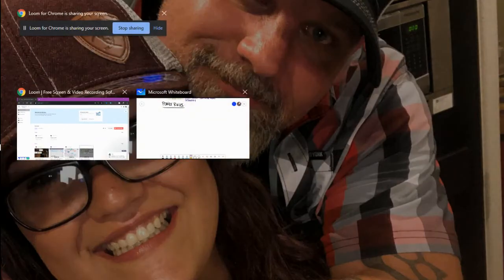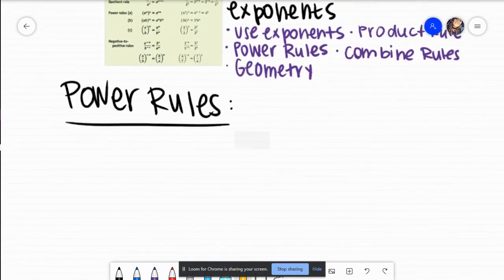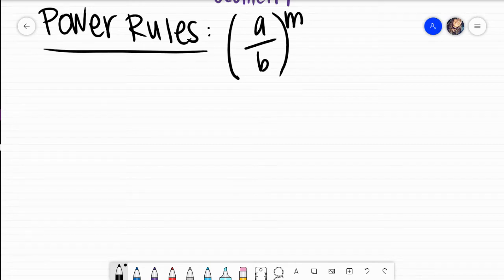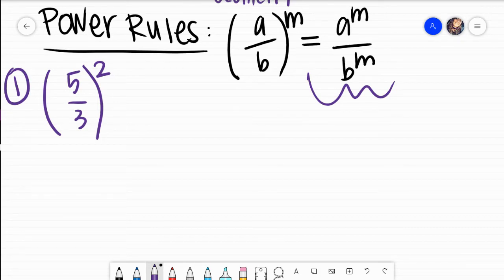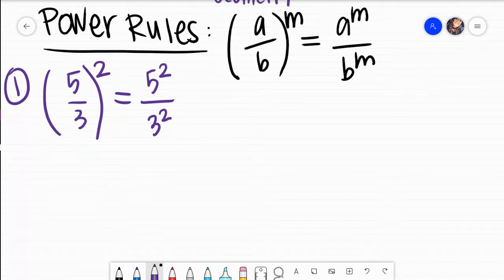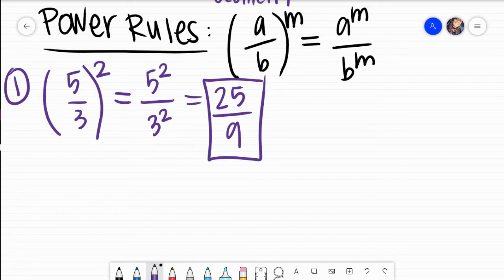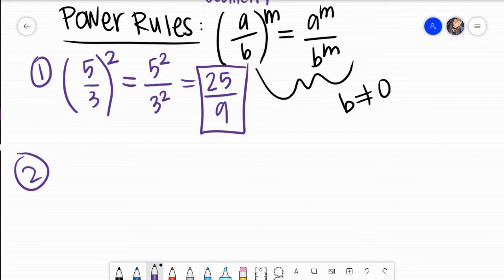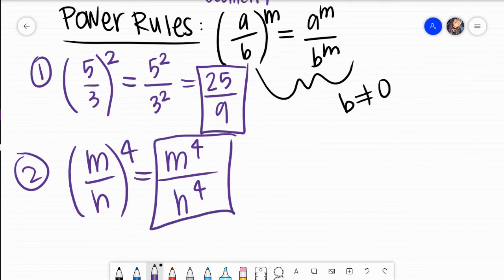PJC, 12.1, Power Rule, (a/b)^m=a^m/b^m, Exponent Rule